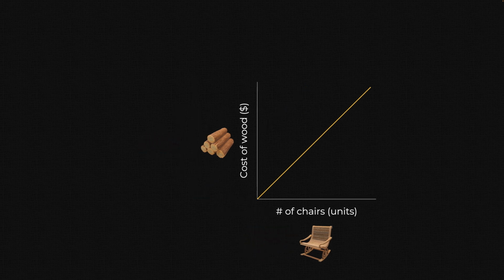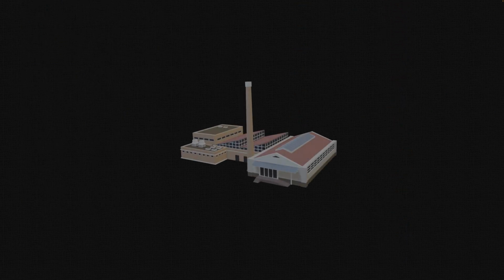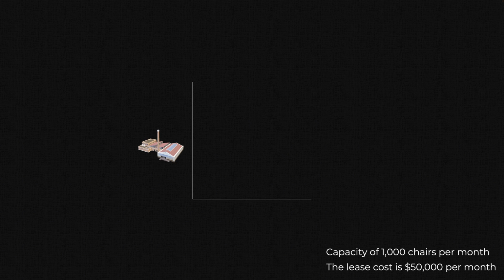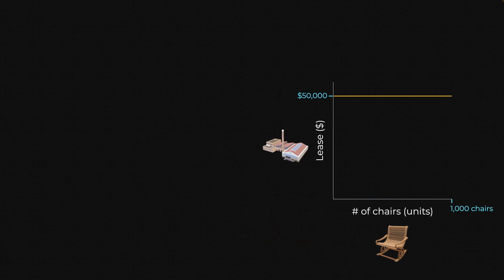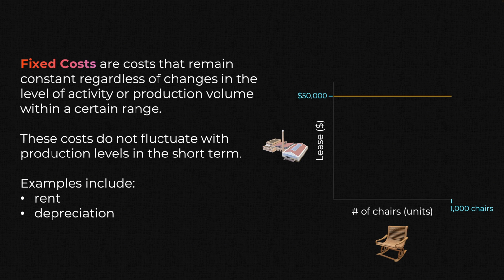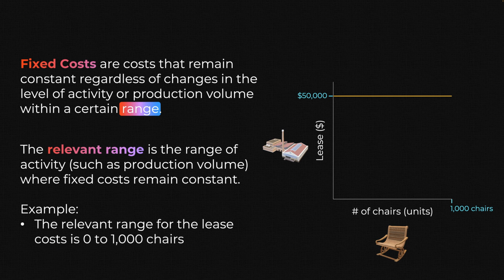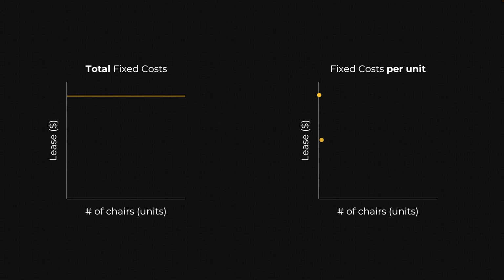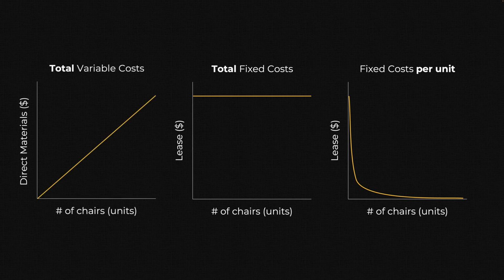Variable and Fixed Costs